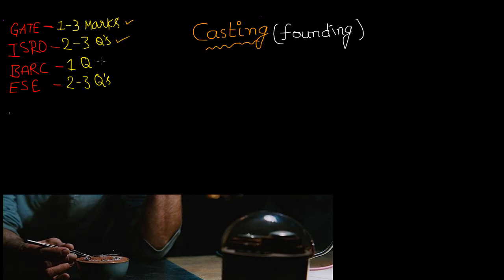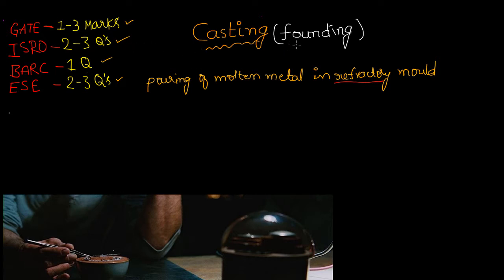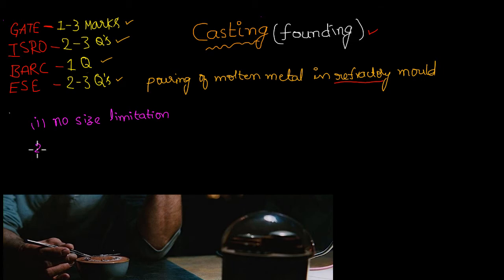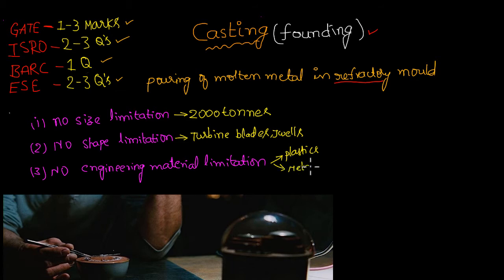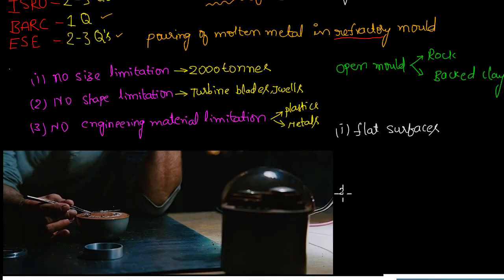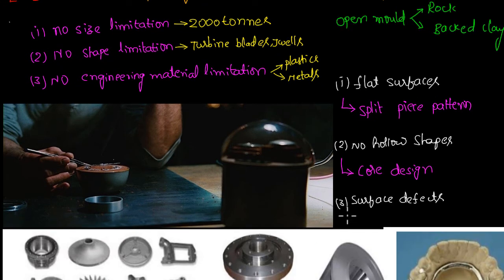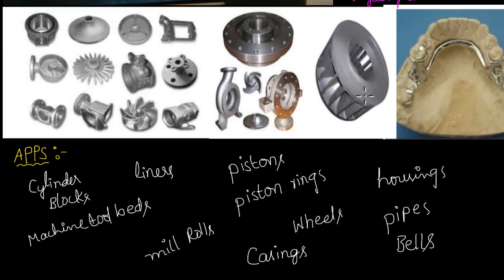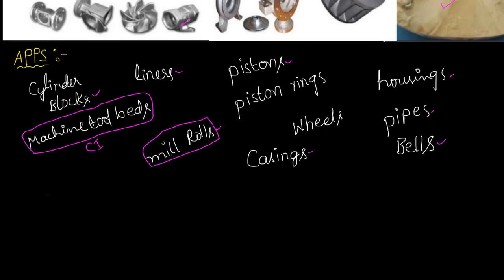Introduction to Casting GATE lecture